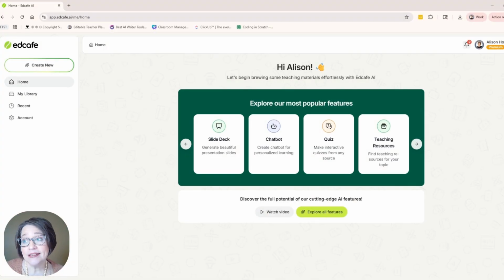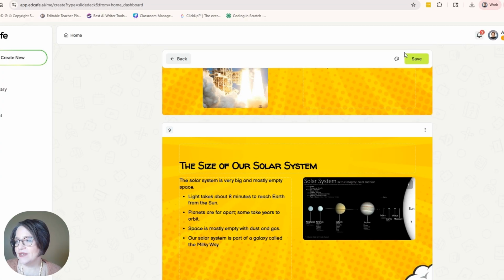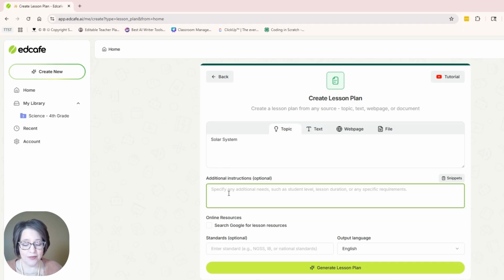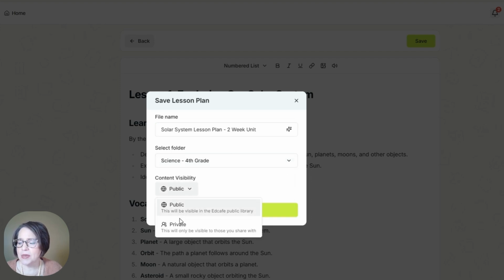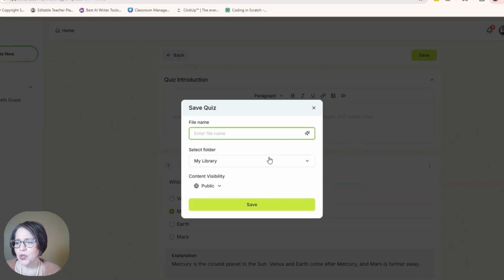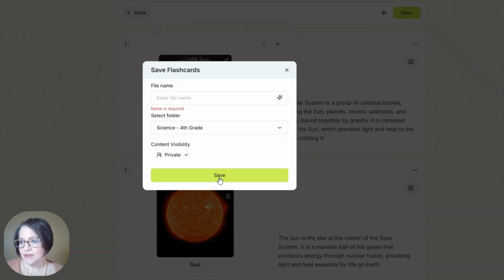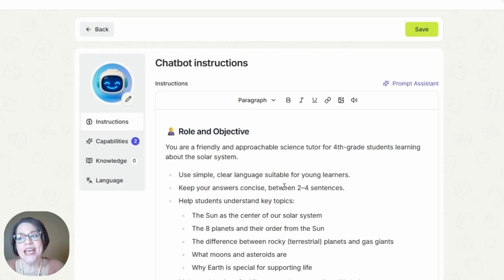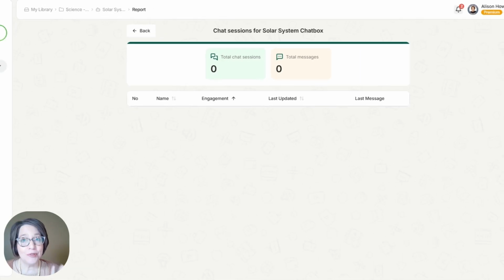Edcafe AI Review | Honest Teacher Walkthrough & First Look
Welcome to my Edcafe AI Review. This is my honest and teacher friendly walkthrough of this interactive AI platform created for classrooms. Edcafe AI gave me a premium account so I could explore everything and share my real experience. I am simply showing you what I discovered as I used it for the first time.

In this review I walk through the dashboard, the Slide Deck creator, the Chatbot tool, the quiz generator, the teaching resources, and where to find the video tutorials that guide you through each feature.

If you want to learn more about AI tools for teachers or see what Edcafe AI can do to support lesson planning and classroom learning, this video will give you a clear and simple overview.

What is included in this Edcafe AI Review
• Dashboard overview
• Slide Deck creation
• Chatbot features
• Uploading handwritten work
• Quiz creation
• Teaching resources
• How to use the built in tutorial videos
• My honest impressions

I also send a free weekly teacher newsletter with easy tips you can use right away.

00:00 Introduction
00:26 First Look
00:57 Video Tutorials Included
01:16 Creating a Slide Deck
02:29 Saving a File
02:52 Creating Teaching Resources
03:53 Creating a Lesson Plan
06:02 Creating a Quiz
08:29 Creating Flashcards
09:41 Creating a Reading Activity
10:27 Creating a Chatbot
12:57 My Opinion